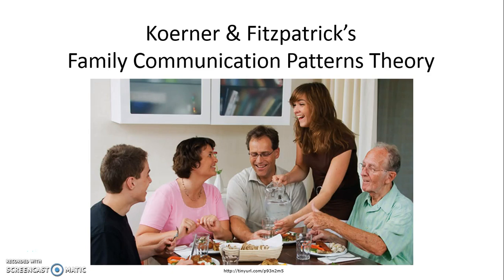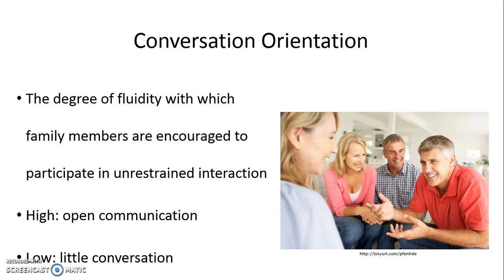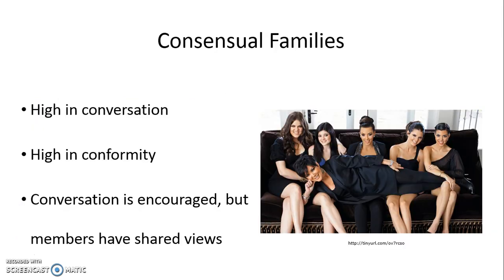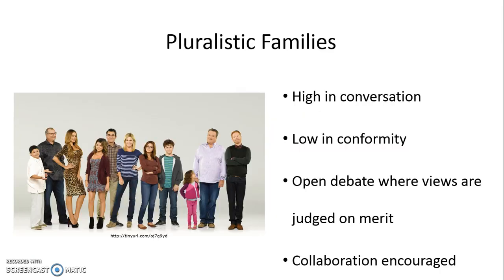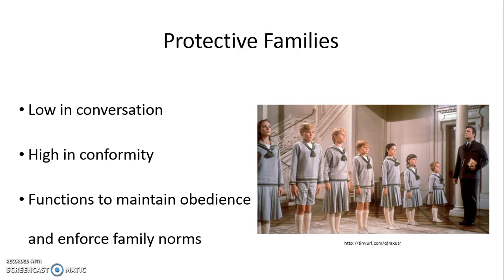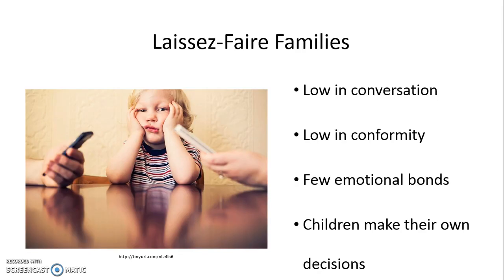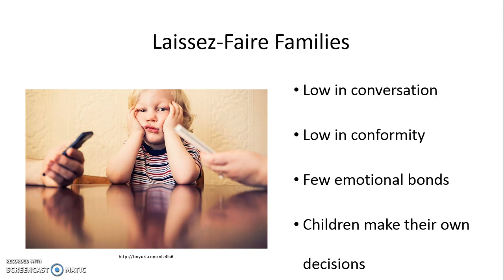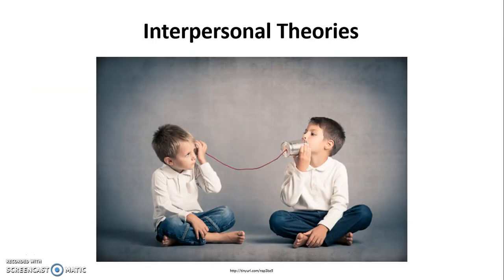Family Communication Patterns Theory (Interpersonal Theories, Part 2)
In this video, I explain Family Communication Patterns Theory. I explore the conversation and conformity orientations as well as how these play out in to 4 family structures. As I discuss the family structures, I give examples of families that exhibit those traits.